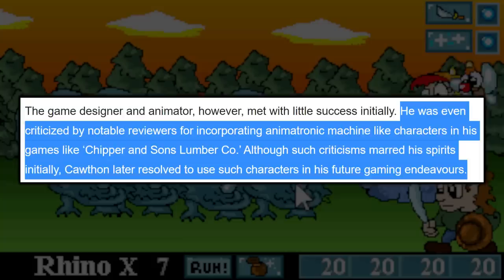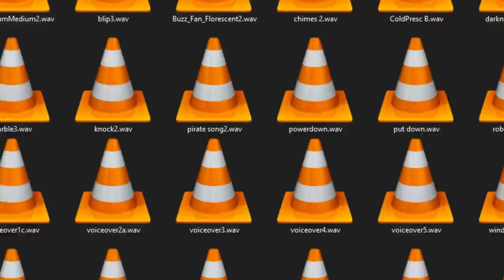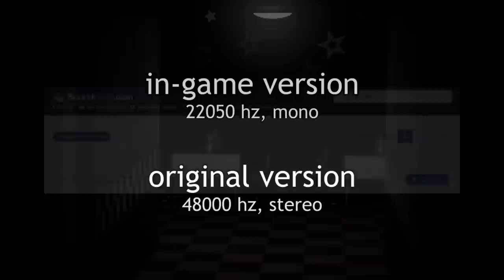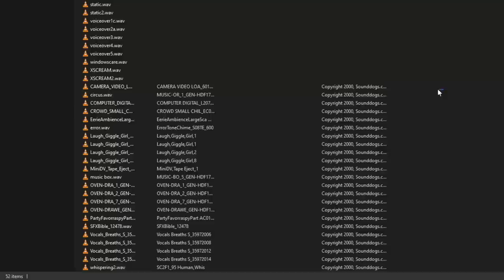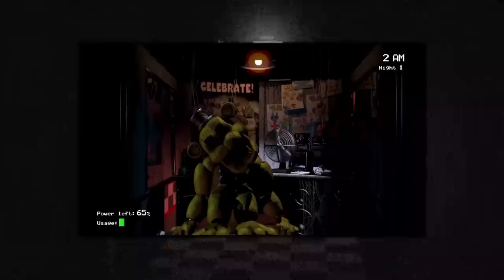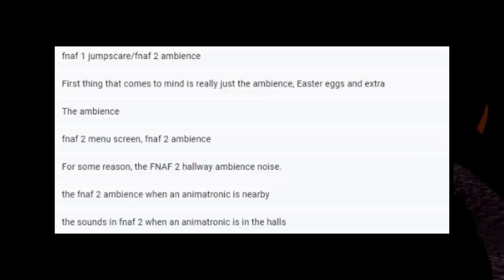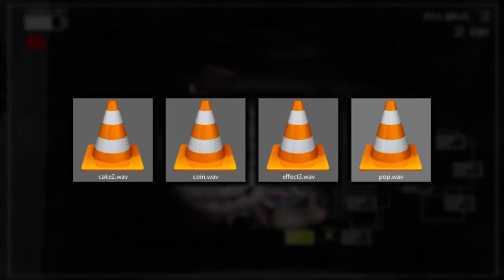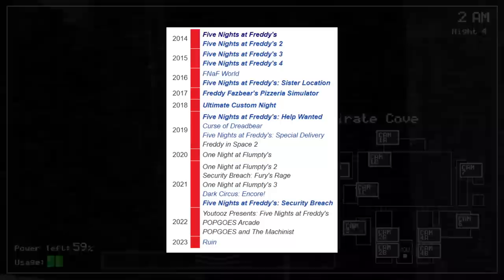The origins of FNAF sound effects, explained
The Five Nights at Freddy's series had very humble beginnings as many other popular games and franchises did. In this video, I talk about how you can make a lot with a little - as Scott Cawthon did, utilizing sound effects downloaded off the internet to design the widely revered soundscapes of Five Nights at Freddy's.

note: yes, I know FNAF 2 (story-wise) is a prequel to FNAF 1. i'm only talking about the development and release of each game in this video. Now hush

Thanks to Jet for helping with the script, and the (anonymous?) creator of the FreddyExplorer program, your nearly decade-old program helped out a lot with this

Outro song by me & tda ⭐